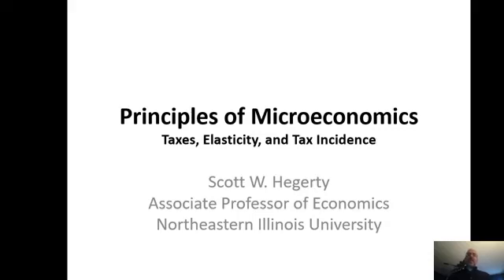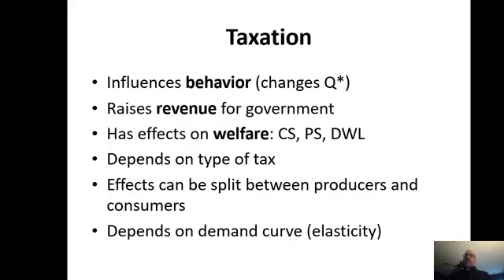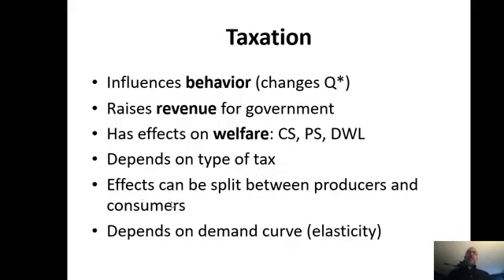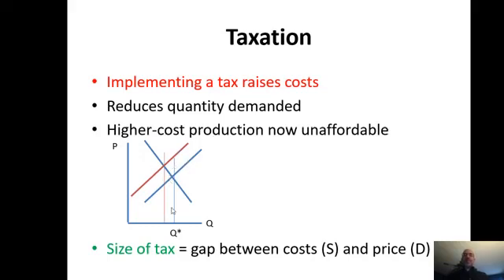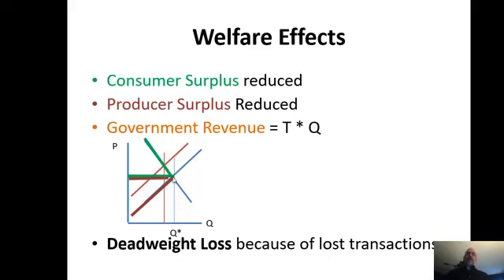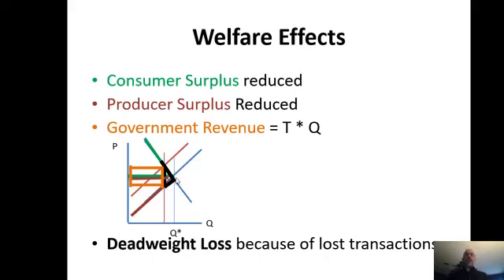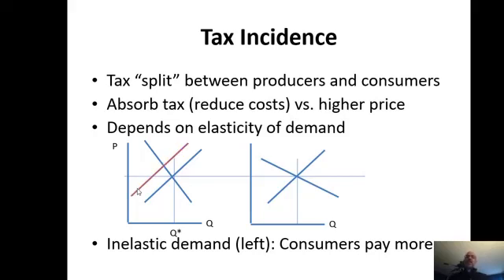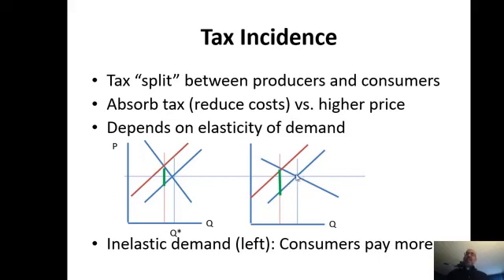Principles of Microeconomics: Taxes, Elasticity, and Tax Incidence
Taxes can be used to influence behavior and to raise government revenue. The costs, changes in quantity, and welfare implications of a tax are drawn on a Supply and Demand graph. Tax incidence--whether producers or consumers pay more of the tax are compared for inelastic and elastic demand.